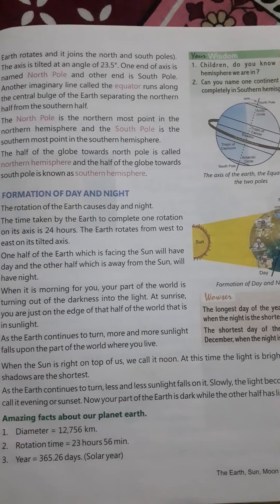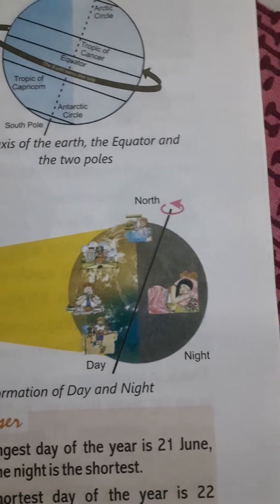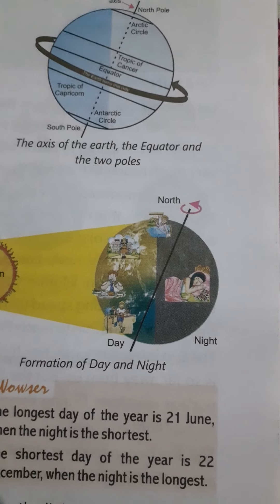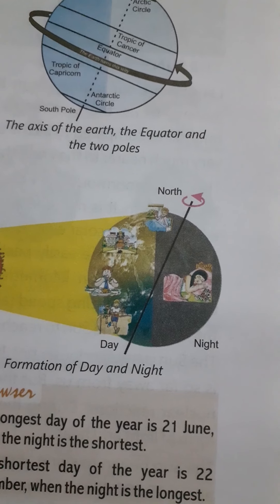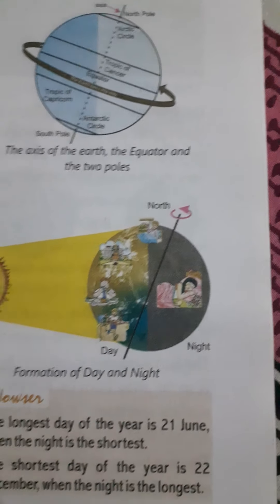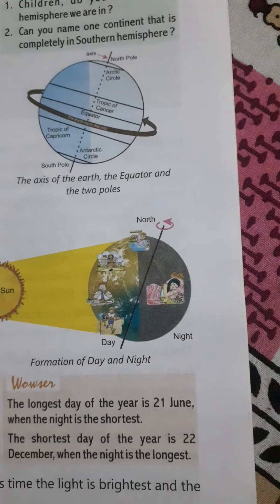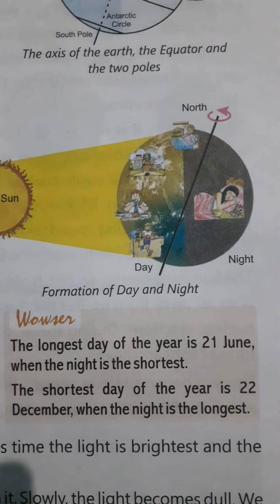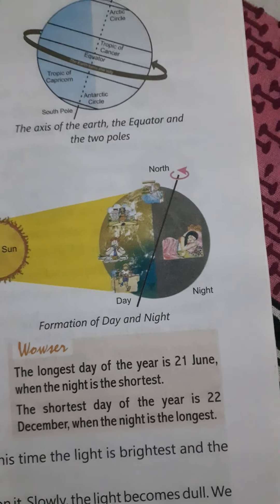Class 4 science the earth sun moon and stars